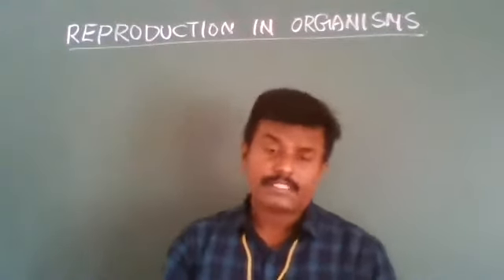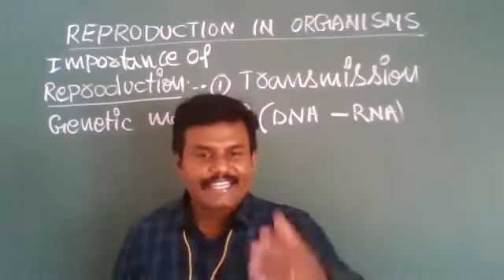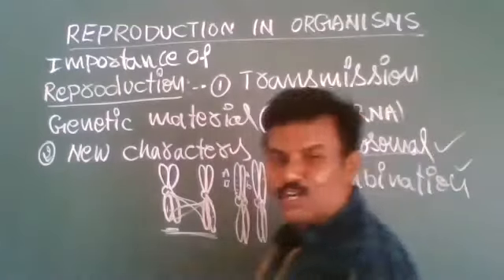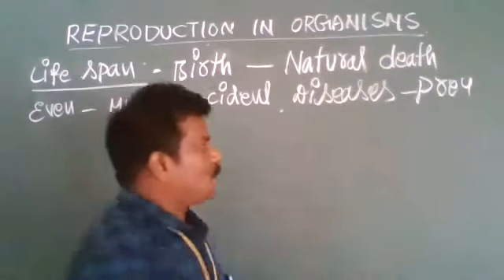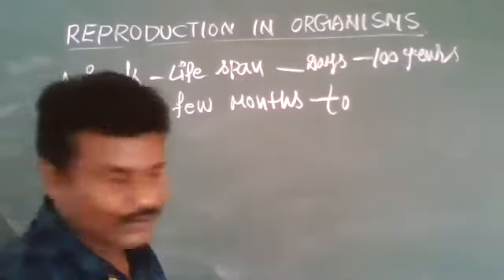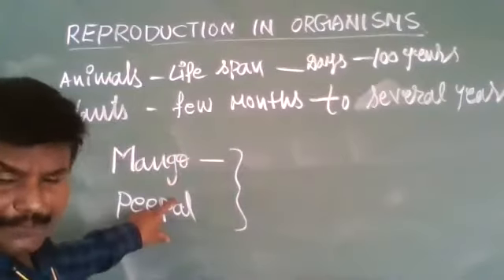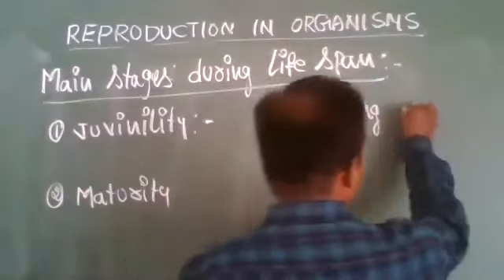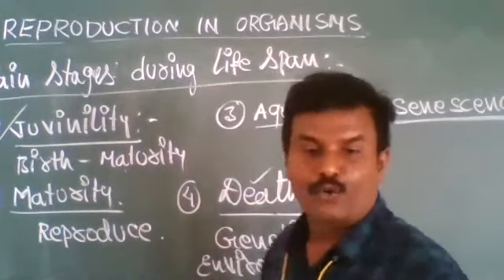II nd PUC Reproduction in organisms part 01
II nd PUC Reproduction in organisms part 01,Definition of reproduction. Life span, Stages during life span,